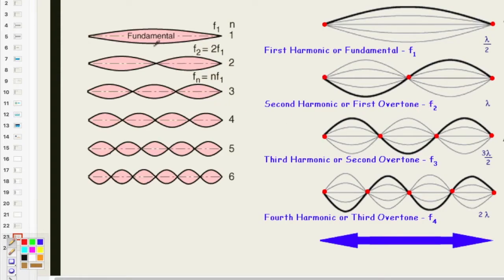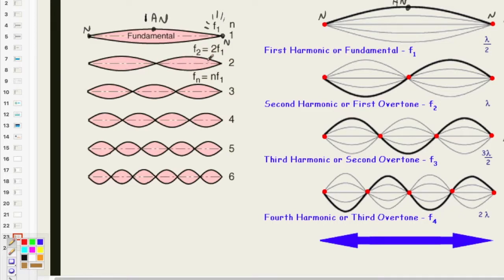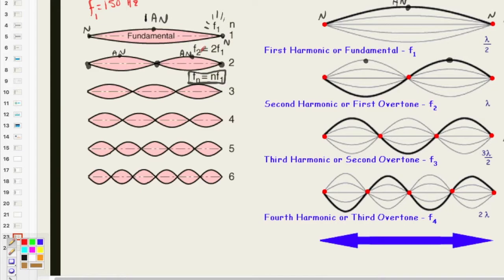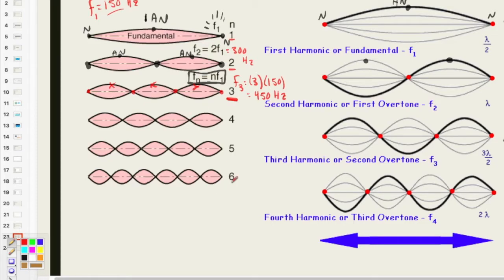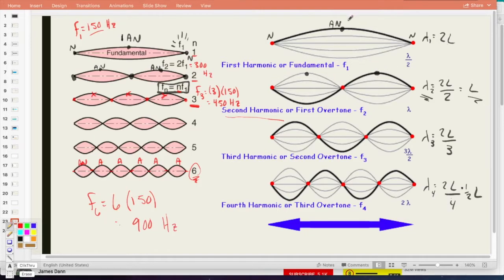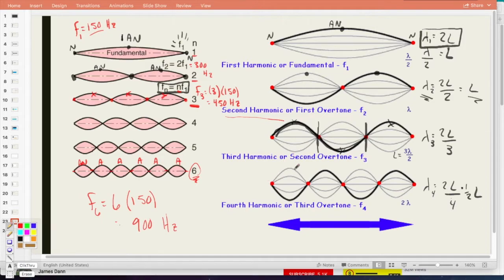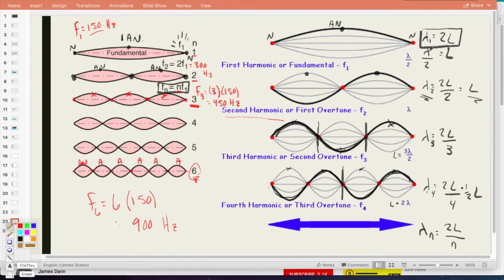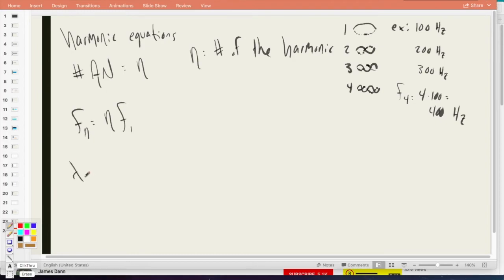Harmonics 2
More on harmonics... for physical science online